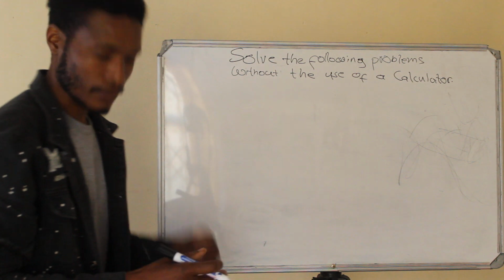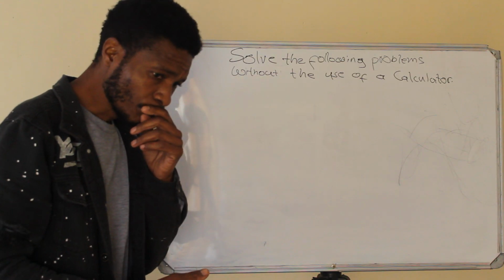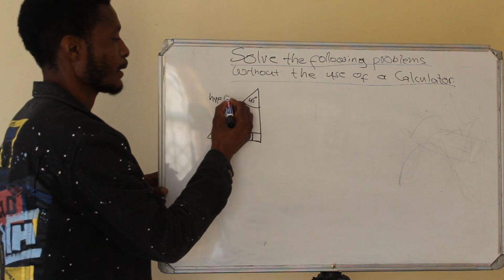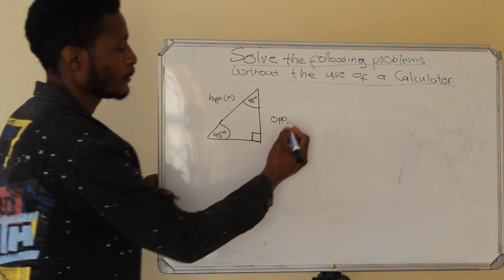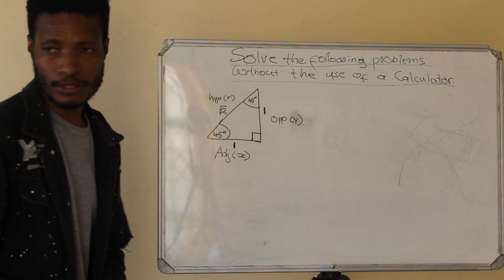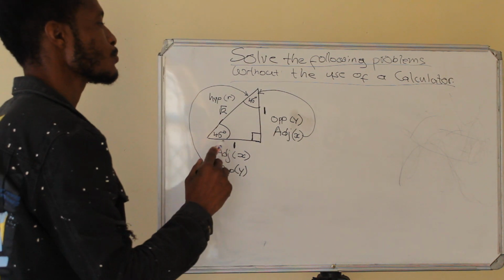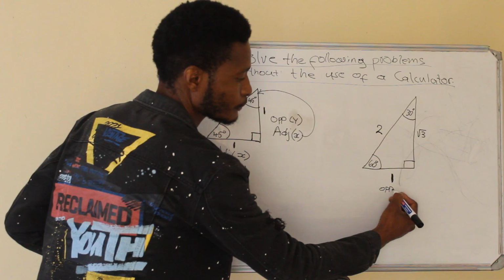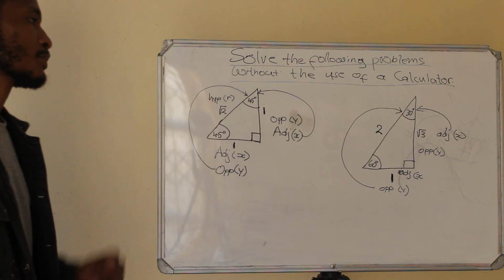Grade 10 Trigonometry Special Angles Part 1